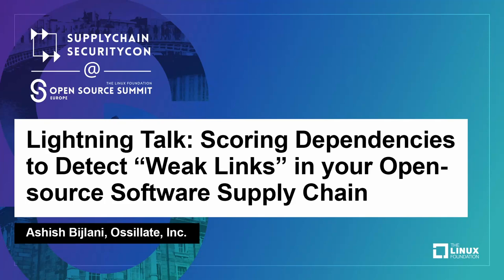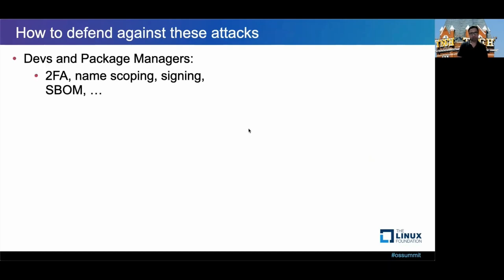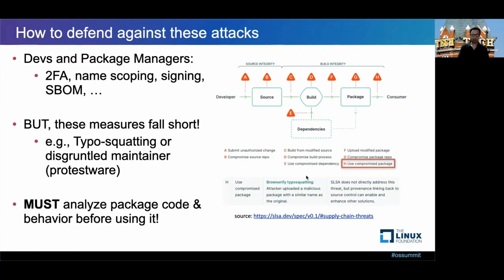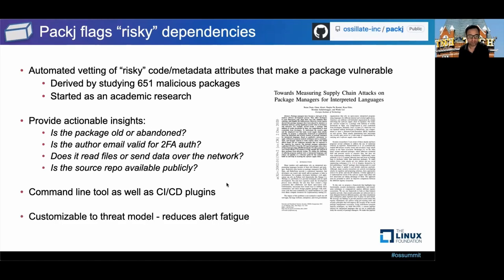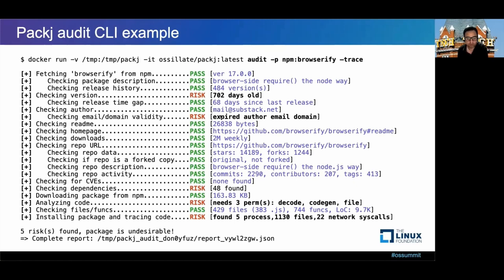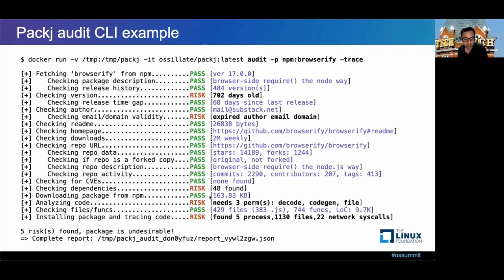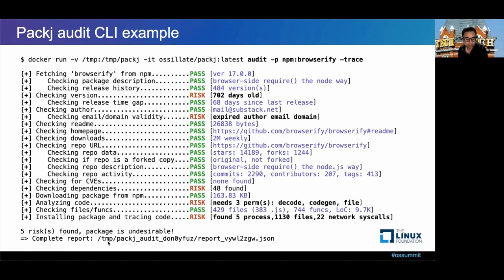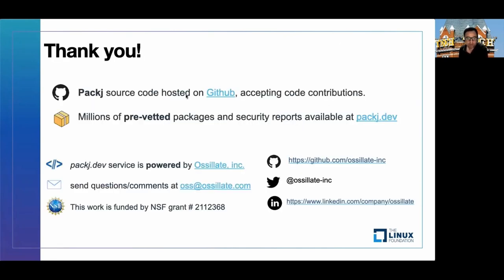Lightning Talk: Scoring Dependencies to Detect “Weak Links” in your Open-source So... Ashish Bijlani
Lightning Talk: Scoring Dependencies to Detect “Weak Links” in your Open-source Software Supply Chain - Ashish Bijlani, Ossillate, Inc.

From a benign left-pad beginning to recent protestware, software supply chain attacks on open-source package managers such as NPM and PyPI have grown manifold. Bad actors today leverage highly sophisticated techniques such as typo-squatting, repo-jacking, and social engineering to "supply" malicious dependencies. Yet, there is no robust way to measure such risks.

This talk will present PACKJ, an open-source data-driven tool to score dependencies and measure the level of potential supply chain risks. It checks for several risky code/metadata attributes that indicate malware or make a package vulnerable to typo-squatting, account hijacking attacks. These attributes are empirically identified in our study of 651 publicly documented malicious packages. Risk scores can be customized to match the threat model. Using PACKJ, we have already identified several abandoned and malicious packages. This presentation will include a brief demo and highlight our findings.